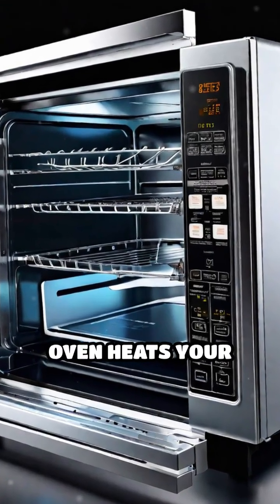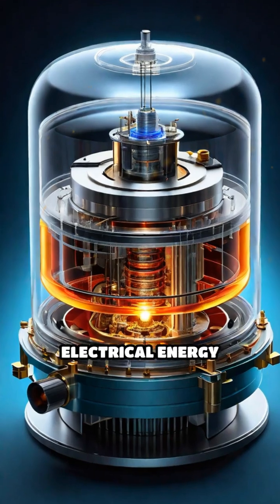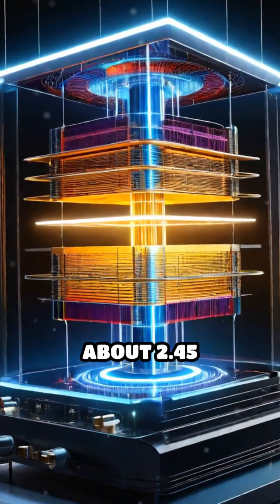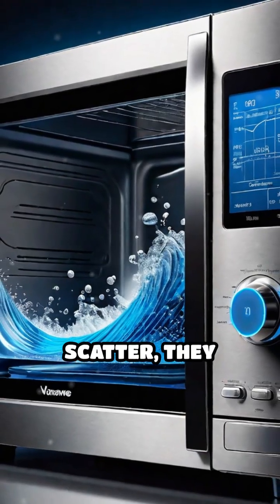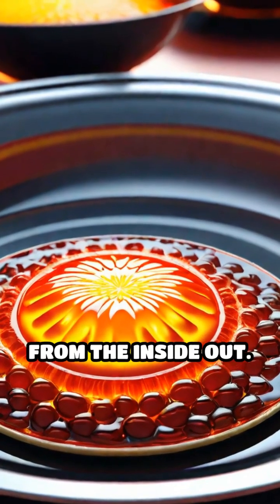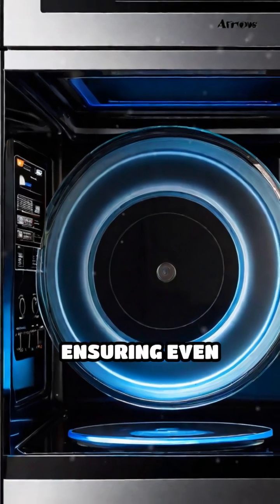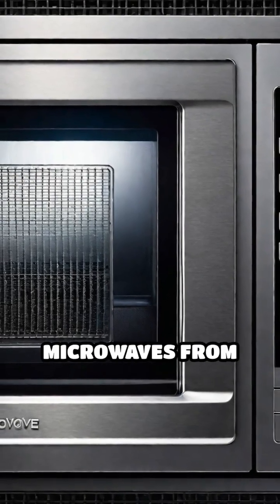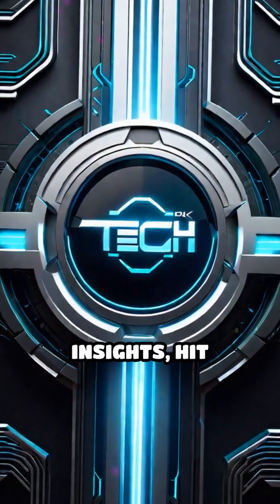How Microwaves Changed Cooking Forever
📝 Description:

Microwave ovens heat your food in seconds — but how do they really work? 🔥
In this video, Tech with AIN breaks down the real science behind microwave radiation, the magnetron, and why water molecules are the real MVPs in your kitchen.

🧠 Learn how the heat is generated, why metal sparks, and the truth about whether food cooks from the inside out.

🎯 Perfect for curious minds, students, and anyone who loves learning how everyday machines work.